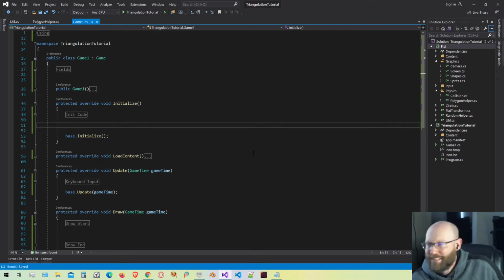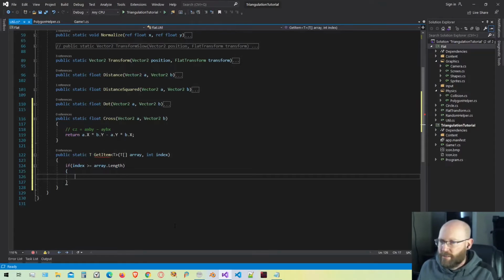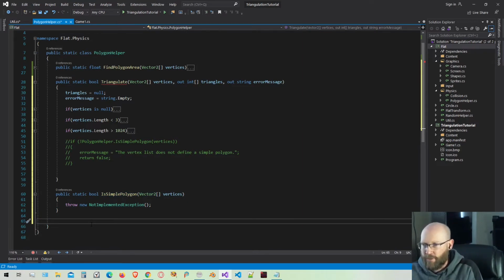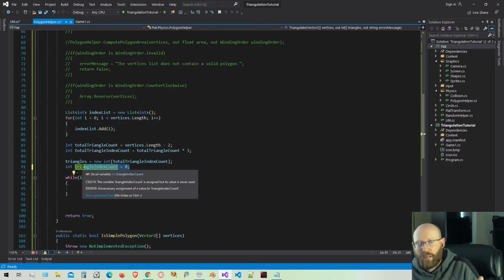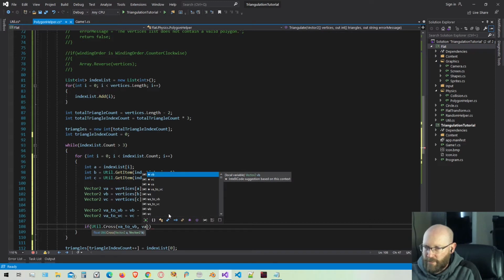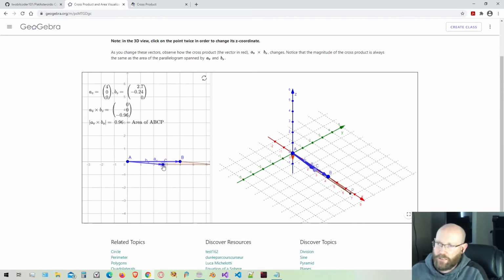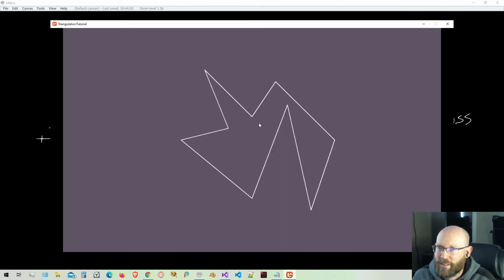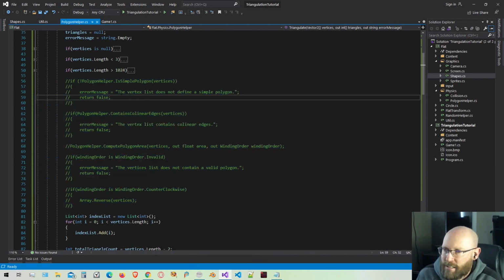Polygon Triangulation [2] - Ear Clipping Implementation in Code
How to implement ear clipping polygon triangulation. Here we write the actual code for triangulating convex and concave polygons!